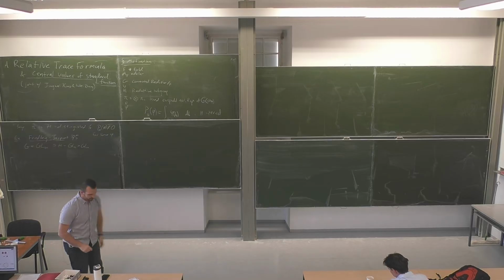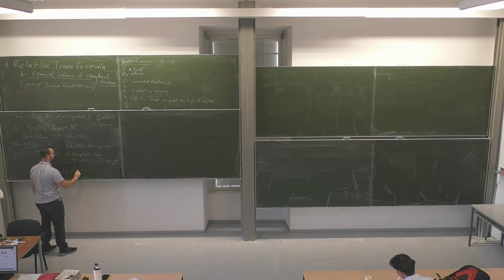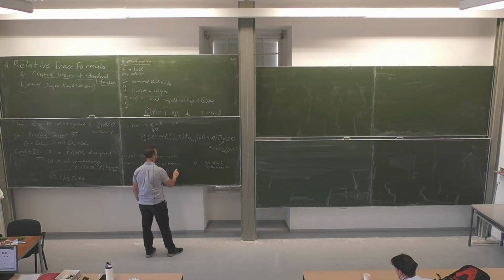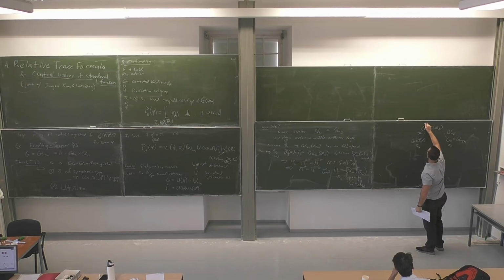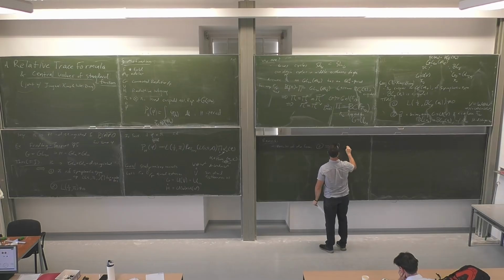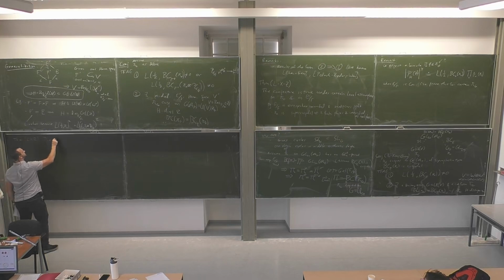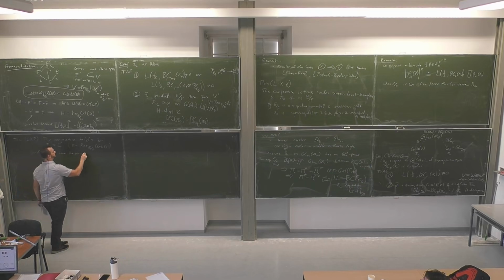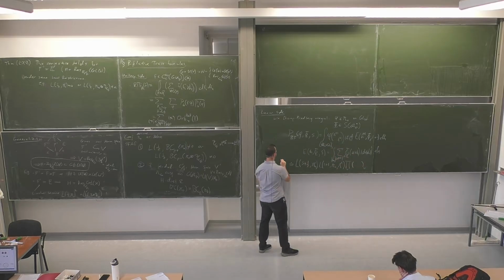Spencer Leslie - A new relative trace formula and central values of standard L-functions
This lecture was part of the Workshop on "Eisenstein Series, Spaces of Automorphic Forms, and Applications" held at the ESI September 1 - 5, 2025.

The relationship between periods of automorphic forms and special values of L-functions is a central motivation of the relative Langlands program. In this talk, I discuss my joint work with Jingwei Xiao and Wei Zhang, where we formulate a global conjecture relating periods associated to symmetric spaces of unitary groups to central values of standard L-functions on linear groups, generalizing a theorem of Waldspurger for GL(2). To attack this conjecture, we introduce a new family of relative trace formulas built from the Bump-Friedberg integral, which we successfully compare under certain local assumptions to prove cases of the conjecture. A new feature of this comparison is the presence of relative endoscopy: we need to establish an endoscopic comparison of relative trace formulas to prove our global results. All of this relies on establishing several new local results.